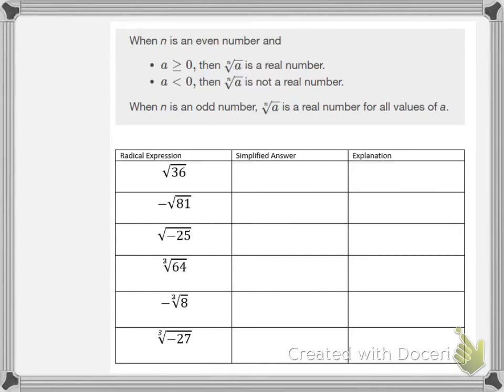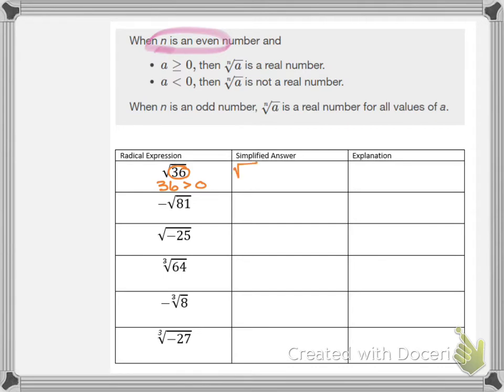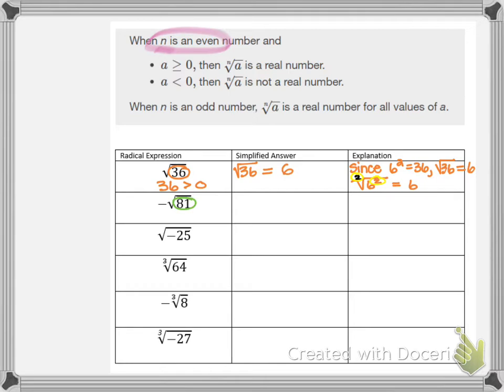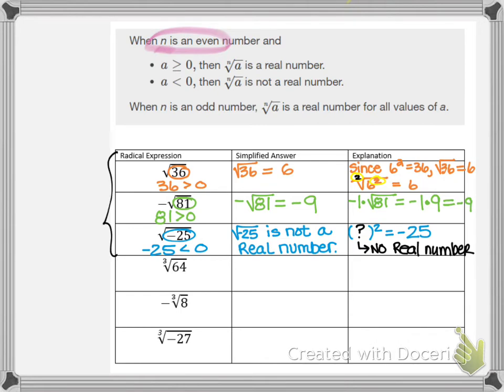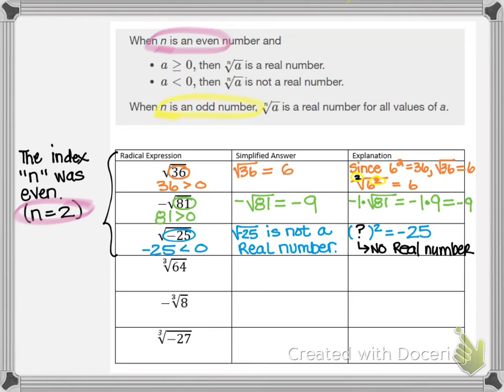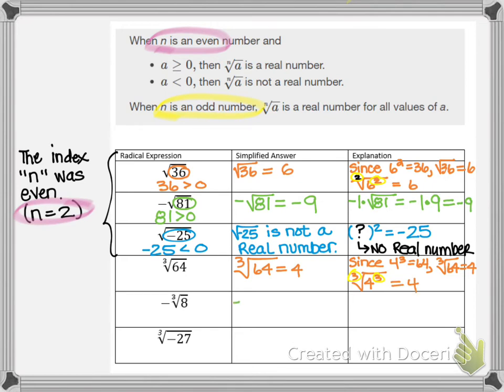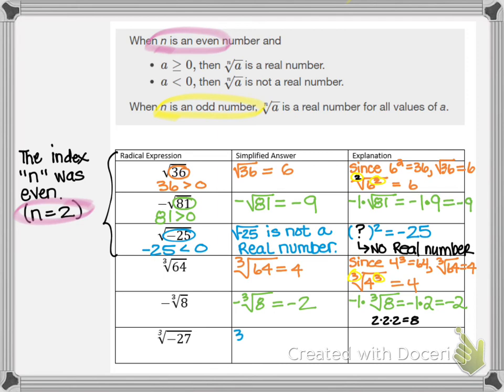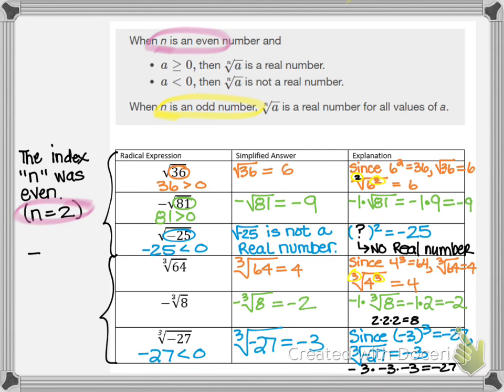Simplifying radical expressions with even and odd roots